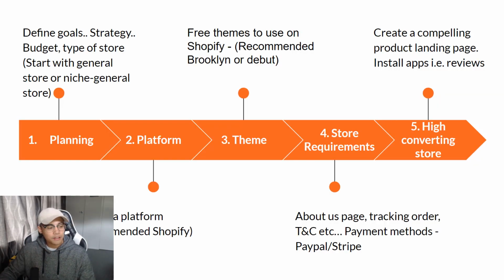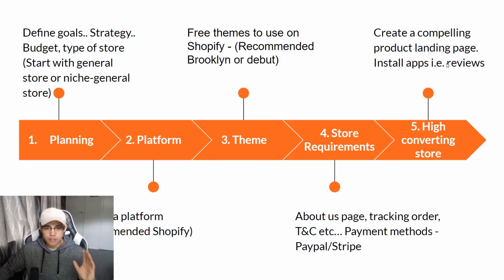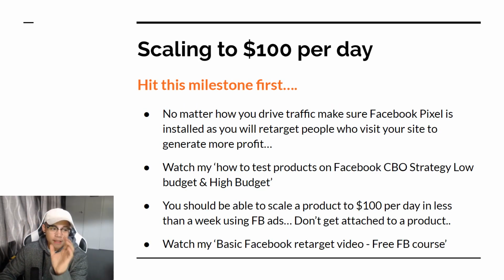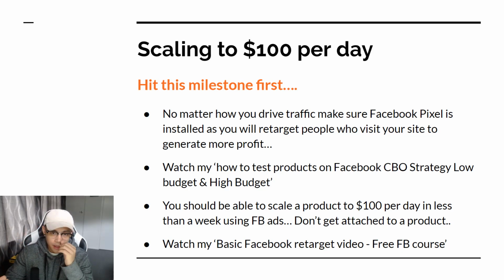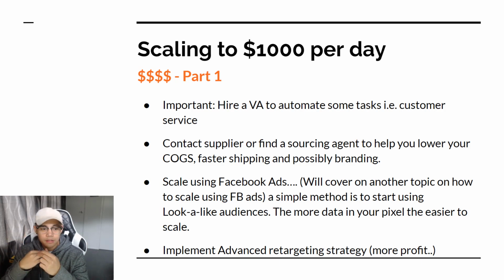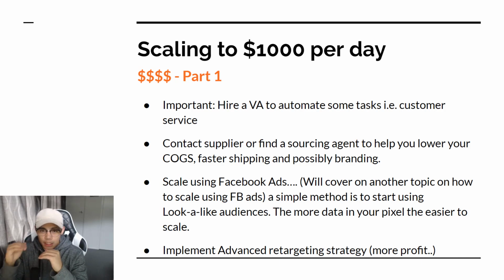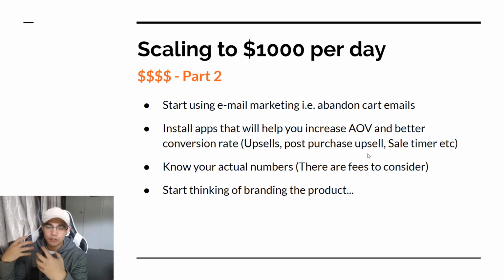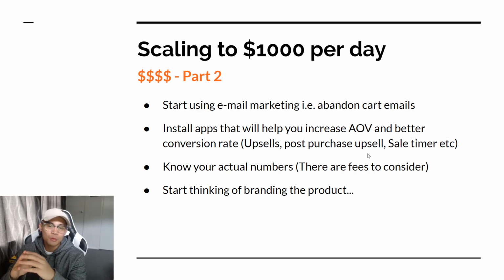Step-By-Step $0 to $1000 Per Day Shopify Dropshipping || Free Course 2019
Hey guys, today I share with you a step by step guide on how you can hit 0-1k per day Dropshipping in Shopify. There are requirements and steps to follow before you can generate this amount of revenue per day.
There are many ways to create a high revenue store but before you start driving traffic I explained in this video 10 steps you need to lock down before you do so. Afterwards, I explain in detail the different sources to drive traffic to your store, not just Facebook ads.
Before you hit $1k per day you need to hit $100 first, I then talk about hitting this milestone first before you start thinking about scaling to $1k per day. Finally, I go on and discuss in-depth in 2 parts on how you can generate $1k per day using Shopify Dropshipping while understanding the steps to get there.